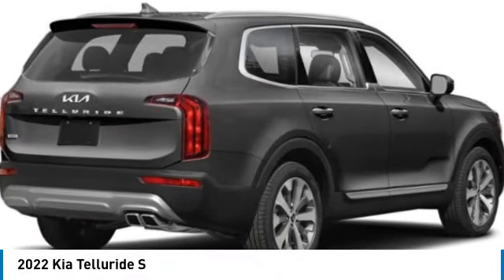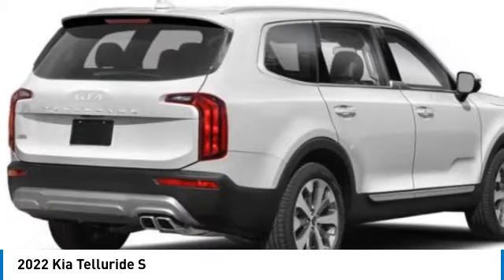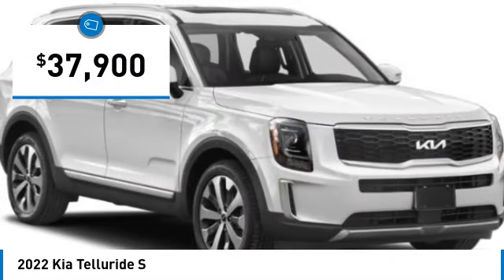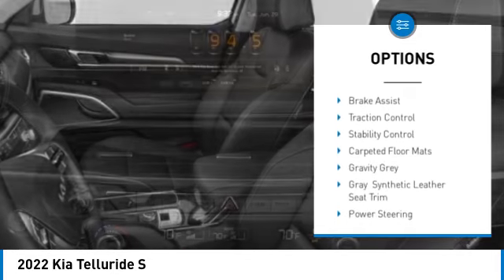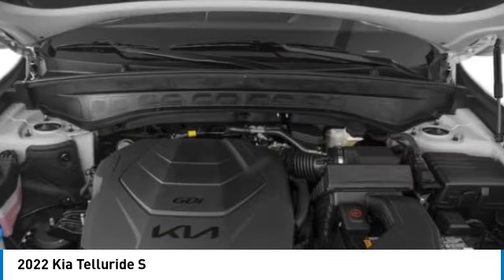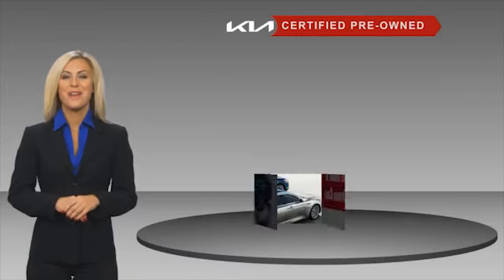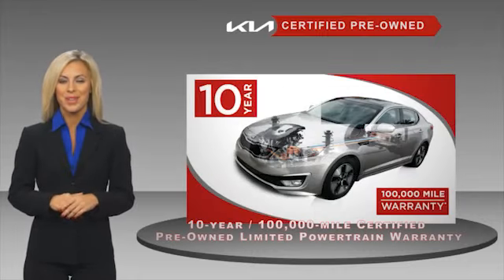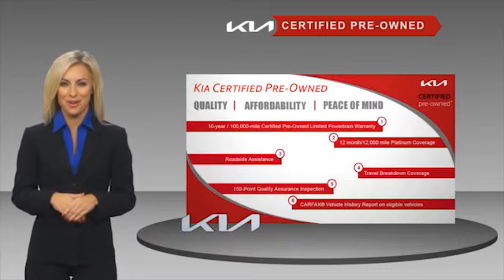2022 Kia Telluride Inver Grove Heights,St Paul,Minneapolis 26827A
2022 Kia Telluride S

** KIA CERTIFIED ** 10YR/100K MILE WARRANTY ** Heated Seats, Third Row Seat, Navigation, Moonroof, Aluminum Wheels, Captains Chairs, All Wheel Drive. CARFAX 1-Owner, LOW MILES - 10,865! Heated Seats, Third Row Seat, Navigation CLICK ME!SHOP WITH CONFIDENCEEvery vehicle must pass a 164-point inspection by Kia-trained technicians. 12 months / 12,000 miles of Platinum Comprehensive coverage, 10-year/100,000-mile limited powertrain warranty, Rental car coverage and travel breakdown assistance are included, 24/7 Roadside Assistance and Towing includes lockout service, jump start, flat tires, and more. CarFax vehicle history report is included with every Certified Kia. CARFAX reports that this is a 1-Owner vehicle.A GREAT VALUEThis Telluride is priced $1,500 below J.D. Power Retail.OPTION PACKAGESCARPETED FLOOR MATS.KEY FEATURES INCLUDENavigation System, Power Tilt/Sliding Sunroof, Heated Driver Seat, All Wheel Drive Kia S with GRAY exterior and GRAY interior features a V6 Cylinder Engine with 291 HP at 6000 RPM*.EXPERTS ARE SAYINGGreat Gas Mileage: 24 MPG Hwy.BUY FROM AN AWARD WINNING DEALERLuther Nissan Kia is one of the premier dealerships in the country. Our commitment to customer service is second to none. We offer one of the most comprehensive parts and service department in the automotive industry. Our primary concern is the satisfaction of our customers. Our online dealership was created to enhance the buying experience for each and every one of our internet customers. Check whether a vehicle is subject to open recalls for safety issues at safercar.govCheck whether a vehicle is subject to open recalls for safety issues at safercar.gov